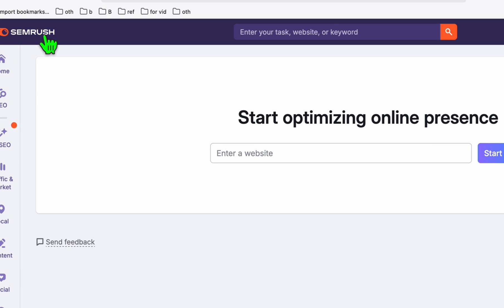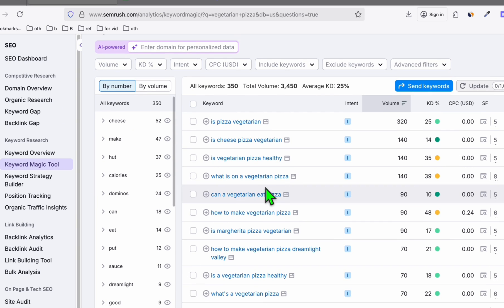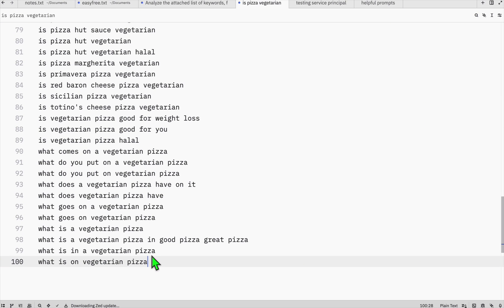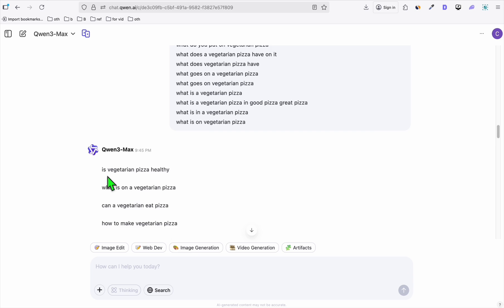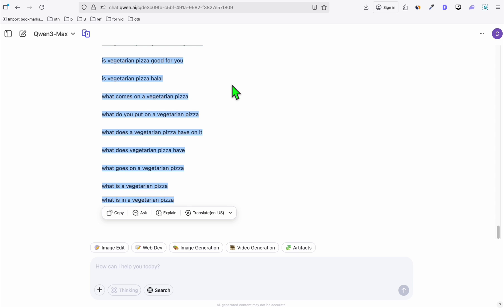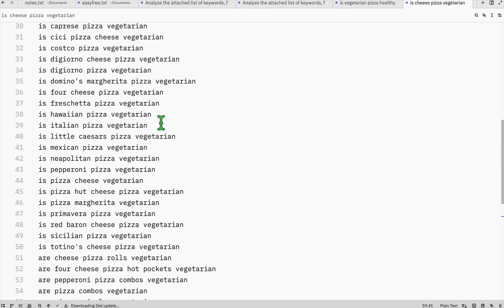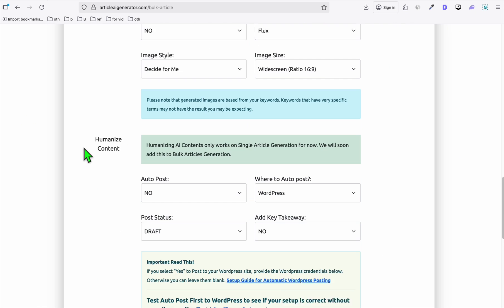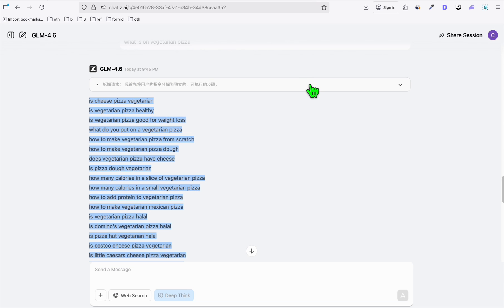How I Filtered 1000 (Any Number) Keywords into Unique List in 2 Mins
This is the prompt:

Analyze the attached list of keywords, for example a keyword variant has 2 or more same search intents, leave only the longest tail keyword. The goal is to make this list unique to avoid duplicate blog post.
Also, remove the following the keywords with these terms.
 - terms that search photos
 - terms with "near me"
 - terms that search pdf
 - related to games
Just output the plain list of keywords without grouping them.